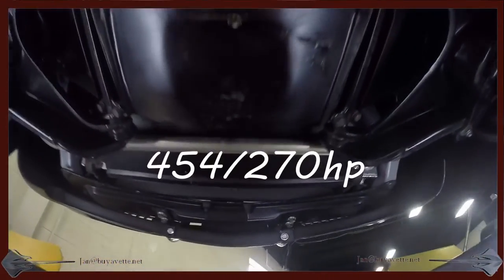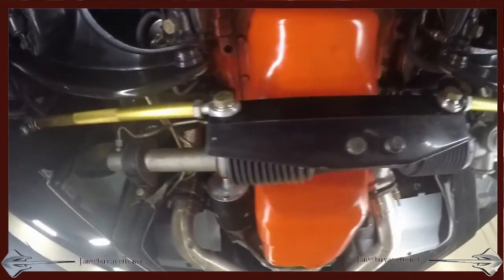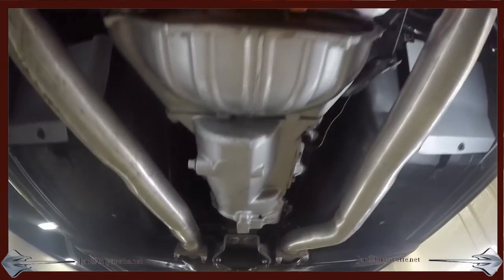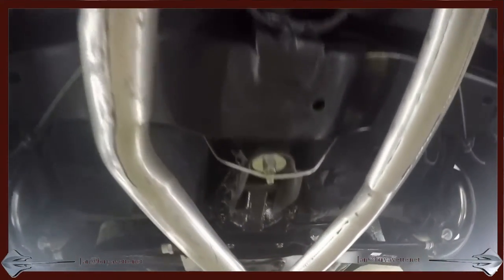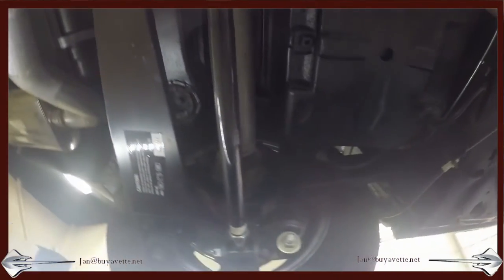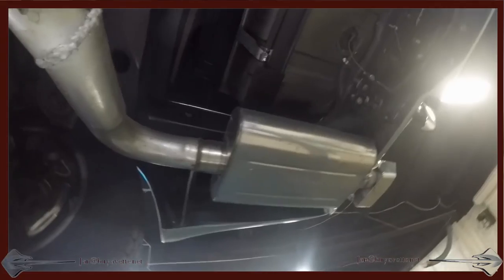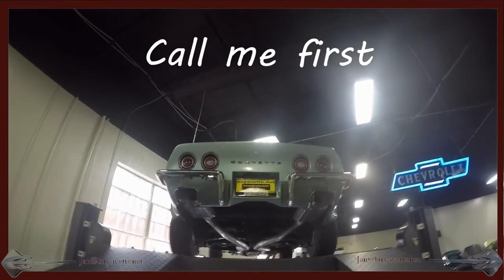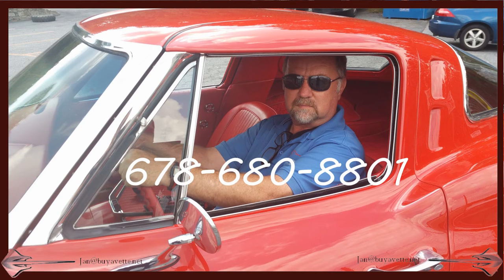1972 Corvette 454/270hp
1972 Corvette 454/270hp For Sale

Silver Green exterior, code correct Black leather interior. Numbers matching 270hp 454ci LS5 engine, 4 speed manual transmission, posi rear-end. Features include air conditioning, power rack and pinion steering, power brakes, tilt-n-tele, alarm, power windows, AM/FM radio, deluxe (leather) interior. Originally assembled on February 10, 1972, this 1972 Corvette 454 is in good condition, and is LOADED with options including air conditioning, power steering, power brakes, and tilt and telescopic steering. This car's paint looks to be somewhat recent, and is good-vg with a nice shine. Wiper cowl, hood cowl trim, fender vents, and rear deck vents have been polished. Chrome bumpers show a recent finish, and are vg-exc in the front, with vg rears. Weatherstripping and exterior door handles appear to be recent, and are vg-exc. Rally wheels are vg-exc as well, with vg trim rings and center caps. Radial raised white letter tires show an average of 9/32nds tread depth remaining. The interior of this 1972 Corvette 454 shows vg-exc leather seats, carpet, door panels, and gauges, vg center console, and good condition dash pad and steering wheel. A Custom Auto Sound AM/FM radio has been added in place of the original AM/FM radio. The numbers matching engine in this 1972 Corvette shows original casting date December 7, 1971, and final assembly date January 27, 1972. Correct intake manifold is in place. Additions to this engine compartment include a chrome air cleaner, chrome valve covers with "454" stamp, aluminum radiator with aftermarket overflow tank, Edelbrock carburetor, and a rack and pinion steering system. Frame is solid and rust-free. This car has been fully serviced, and all instrument gauges, lights, turn signals, brakes, engine, transmission and rear-end are all in good operating condition.